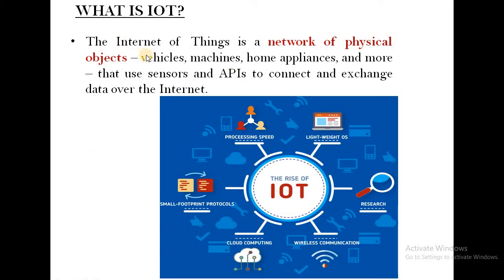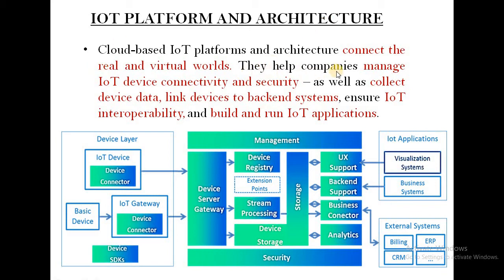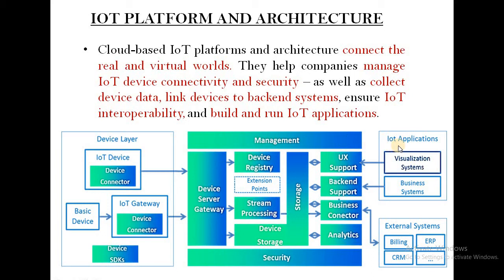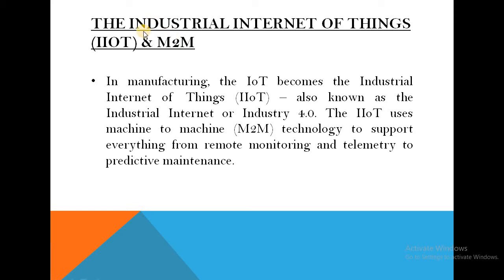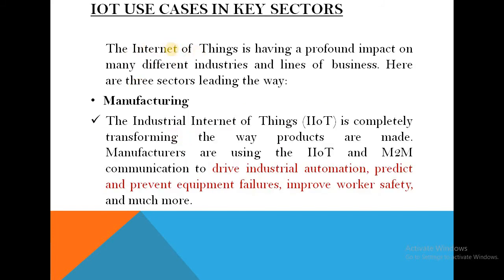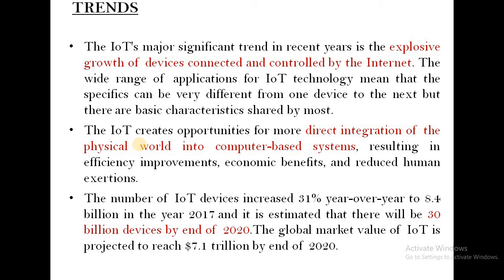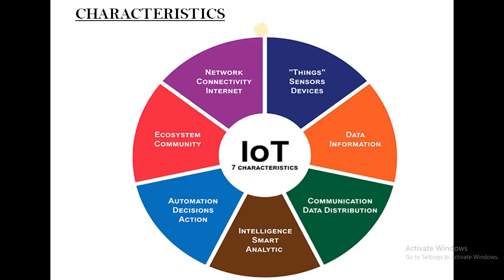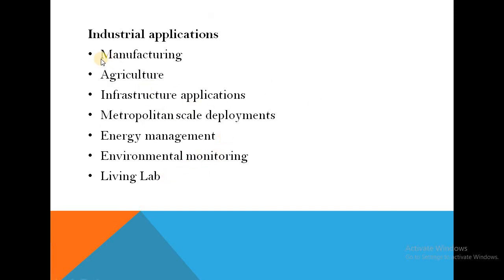What is IOT | Internet of Things IOT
The Internet of Things is a network of physical objects – vehicles, machines, home appliances, and more – that use sensors and APIs to connect and exchange data over the Internet.
WHAT MAKES IT POSSIBLE?
IOT PLATFORM AND ARCHITECTURE
HARNESSING THE IOT DATA EXPLOSION
IIOT AND M2M
BENEFITS OF IOT
IOT USE CASES IN KEY SECTORS TRENDS
CHARACTERISTICS
CRITICISM AND CONTROVERSIES
IOT ADOPTION BARRIERS

APPLICATIONS OF IOT
Consumer applications
Smart home
Elder care
Commercial application
Medical and healthcare
Transportation
V2X communications
Building and home automation
Industrial applications
Manufacturing
Agriculture
Infrastructure applications
Metropolitan scale deployments
Energy management
Environmental monitoring
Living Lab